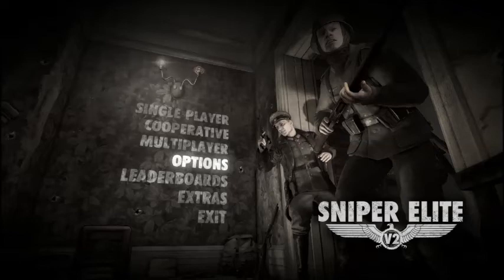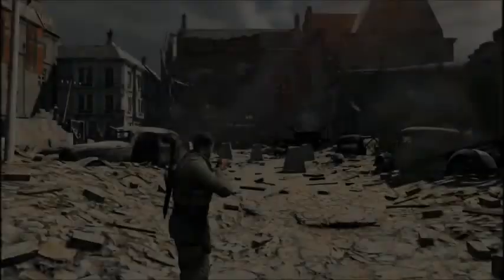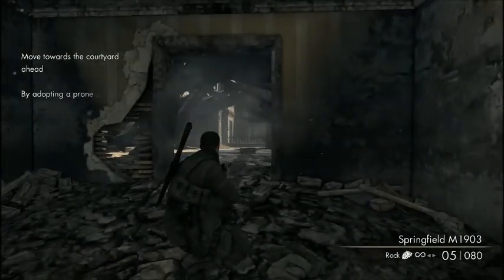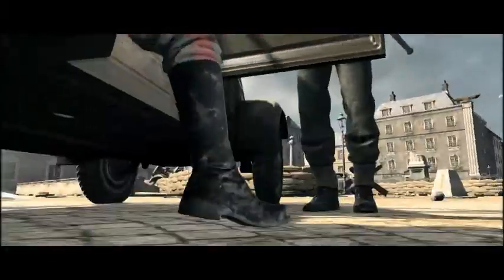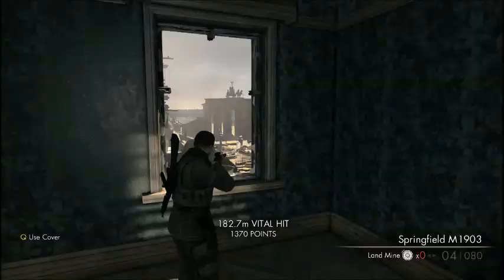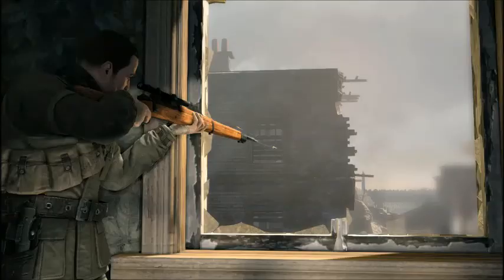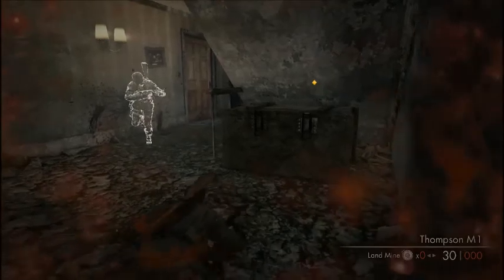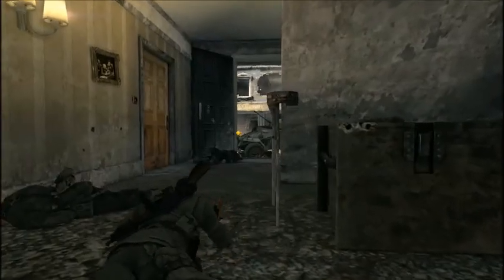Let's Play: Sniper Elite V2 Part 1: ''The broken heart''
Hello everybody! I am sorry for the quality of the sound but I have to have the perfect position for my microphone when I am filming! AND as you can hear I messed up. But I hope you enjoy! Like if you enjoyed!